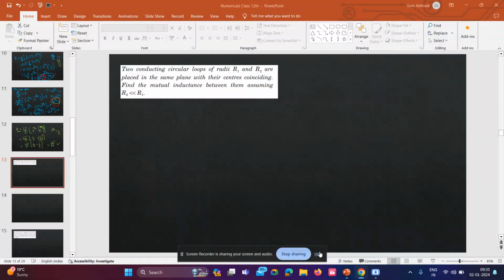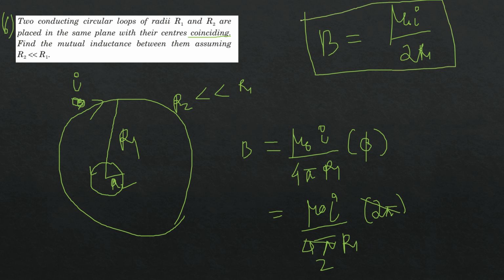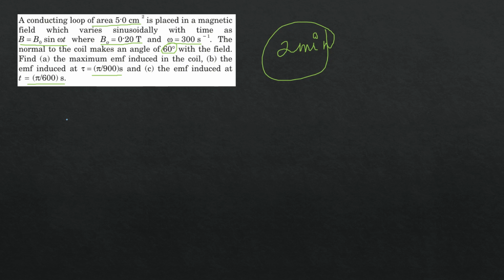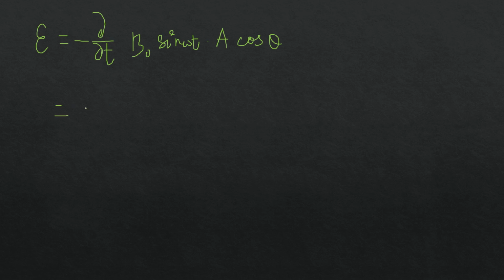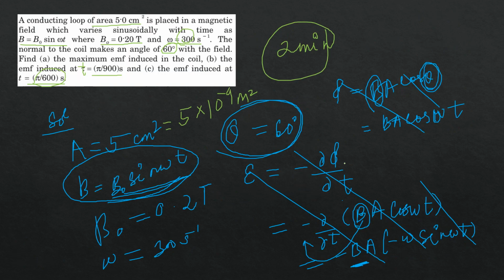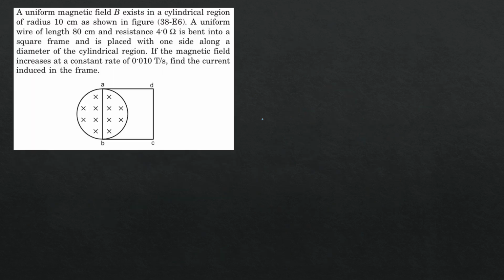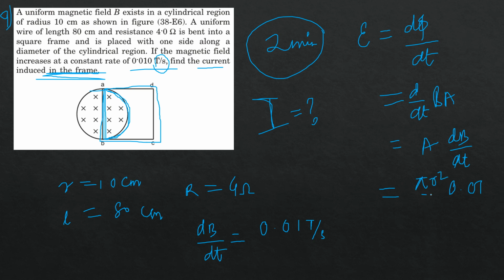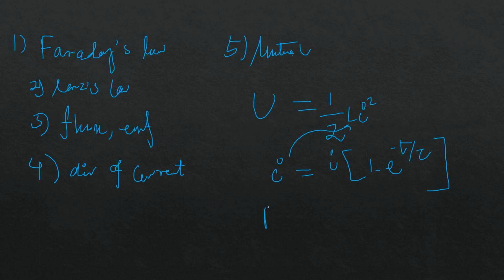Electromagnetic Induction: Numerical Session II for 12th Board Exams (CBSE/CHSE/ICSE)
This is the 2nd video in the numerical practice session of electromagnetic induction for class 12th board exam.